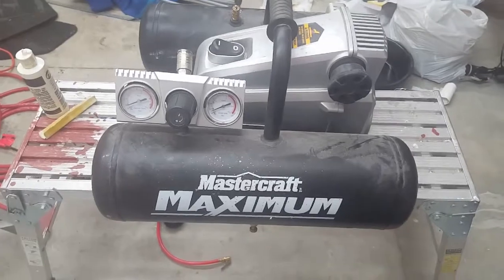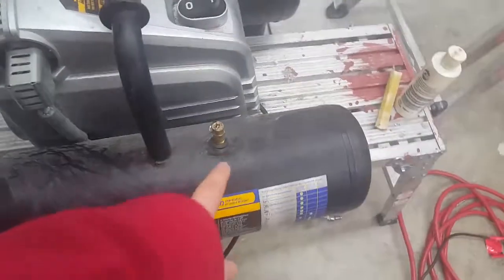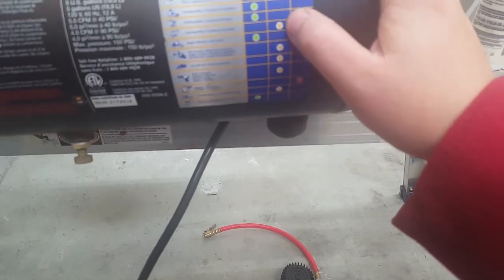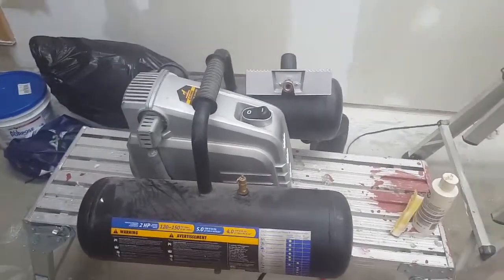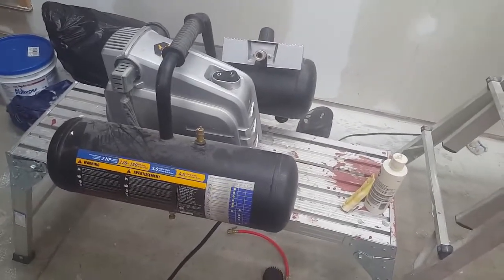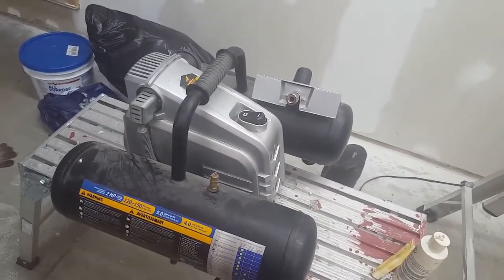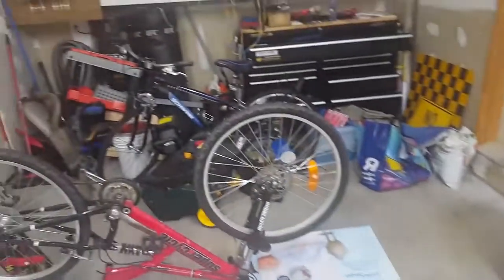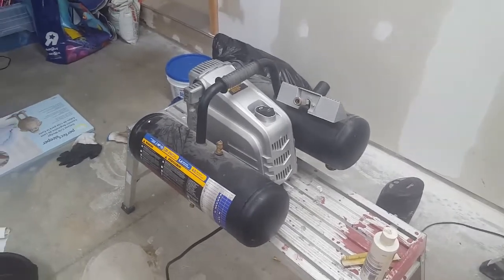Mastercraft Maximum 2hp 5 Gallon Compressor Review.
In this review I show off my Mastercraft Maximum compressor for all of its advantages and flaws.